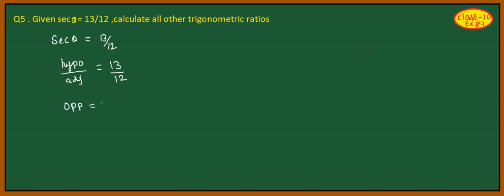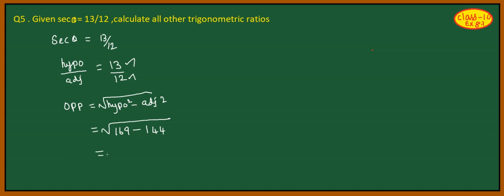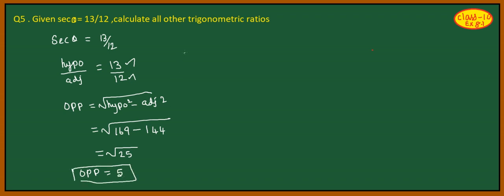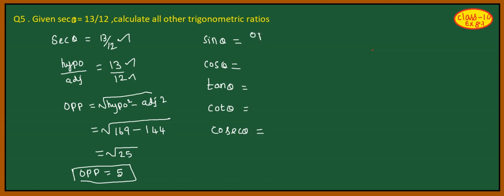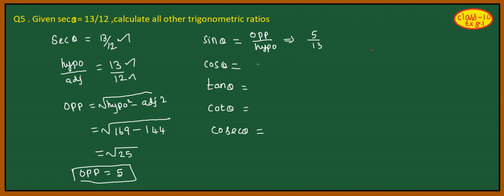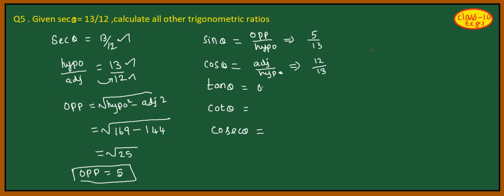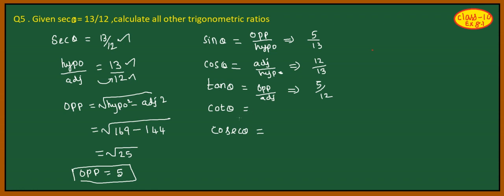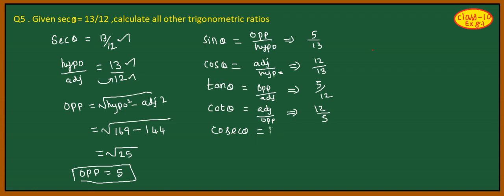class10 ex8.1 Q.No5 maths (trigonometry) NCERT CBSE